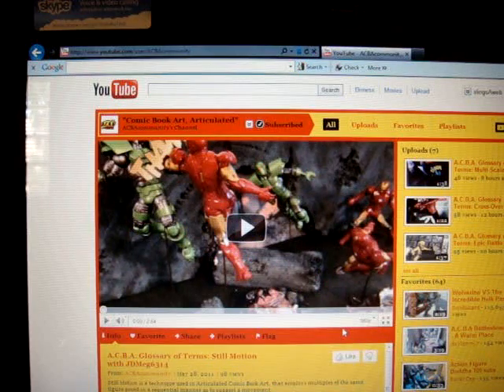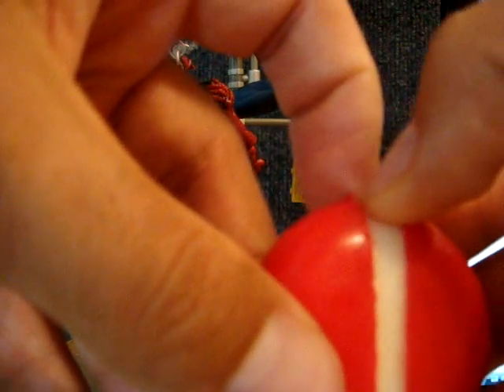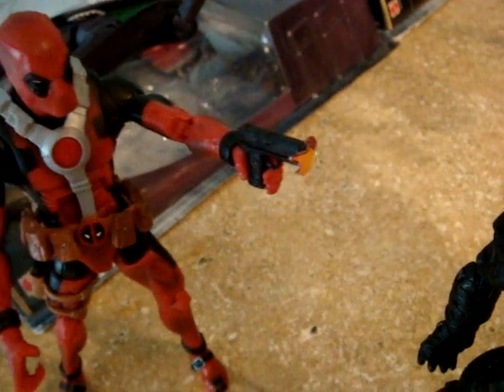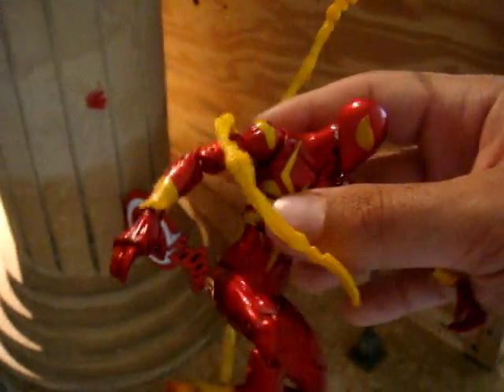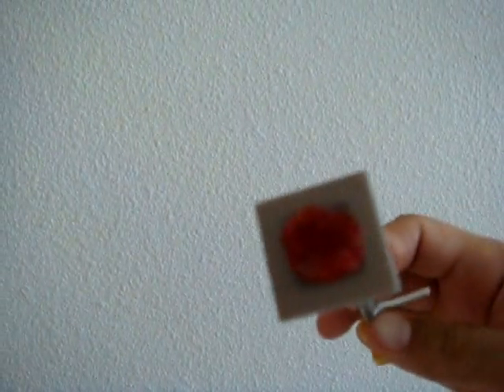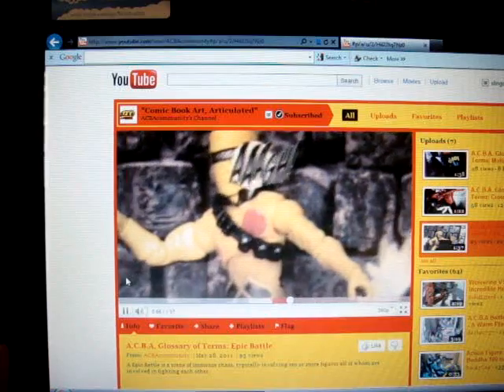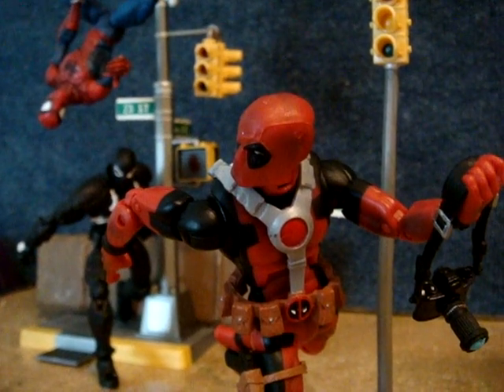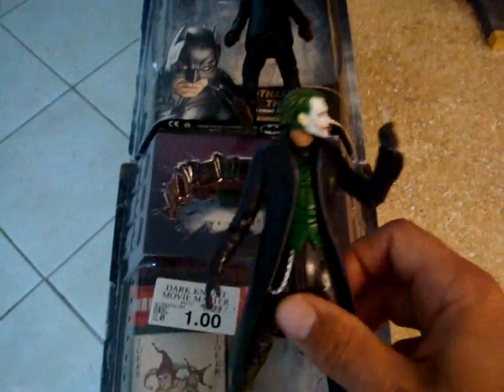B.S.W.S - Wax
#1 most requested Behind the Scenes With Slings. WAX. This is all about how to use and find the wax I use for my ACBA displays. Any Q's fell free to ask.